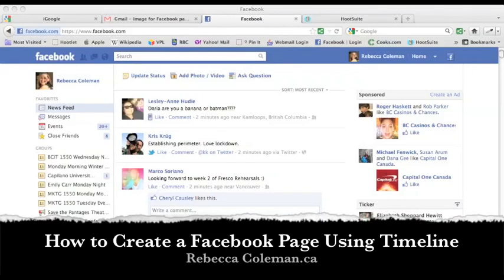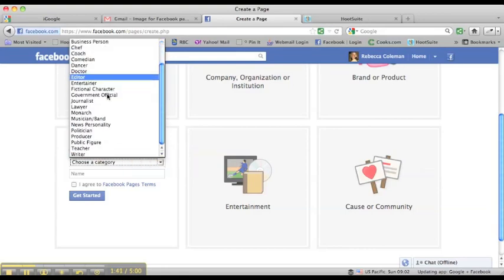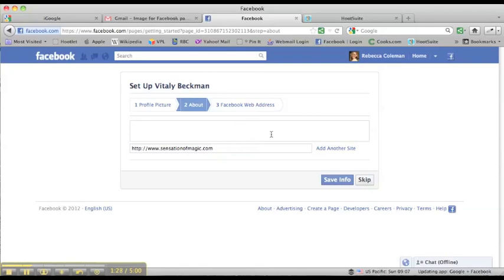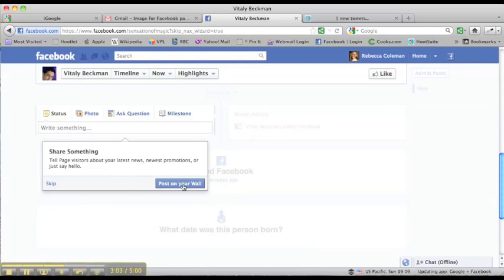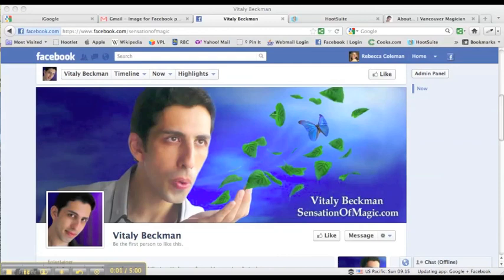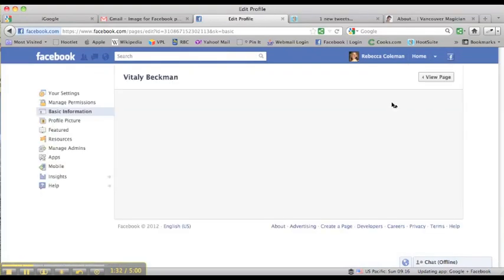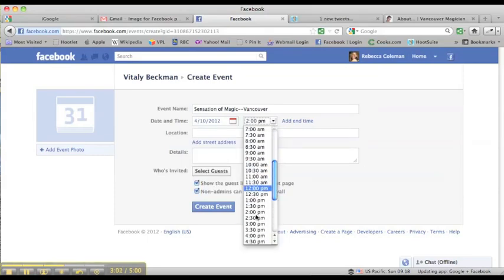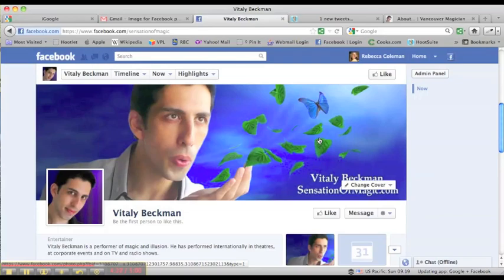How to Create a FB Page Timeline.m4v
This video walks you through the process of creating a Facebook Page using the new Timeline.